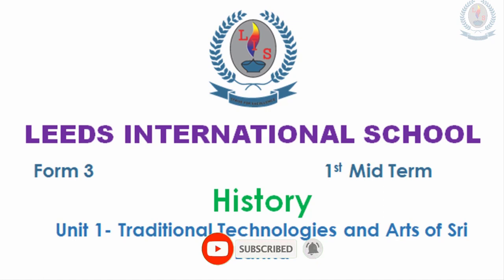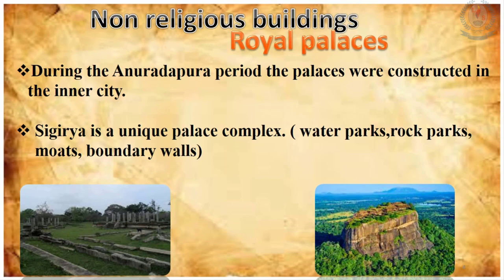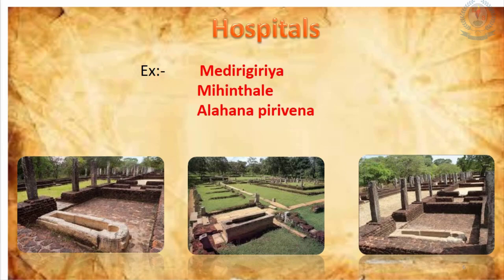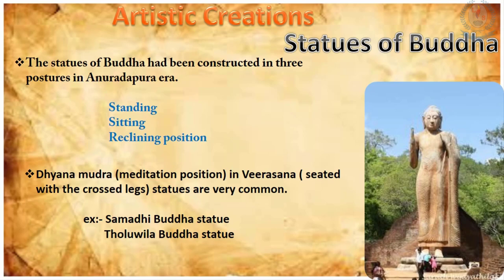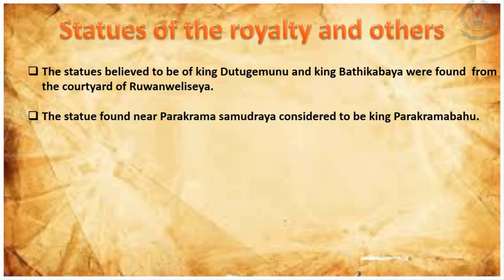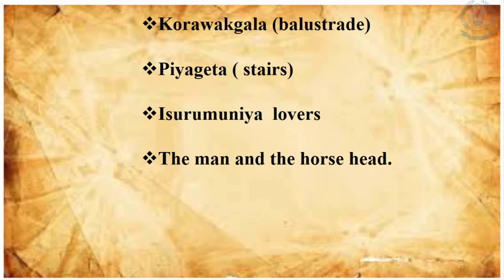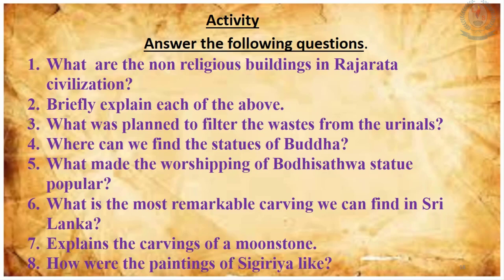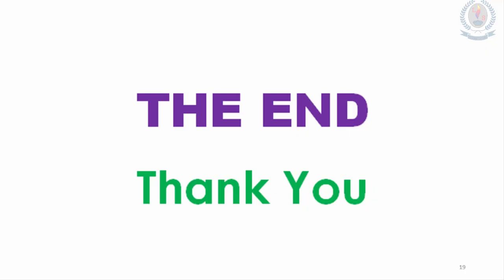Form 3 - 1st Term - History - Video 3 - Unit 1 - Traditional Technologies Arts of Sri Lanka Part 03